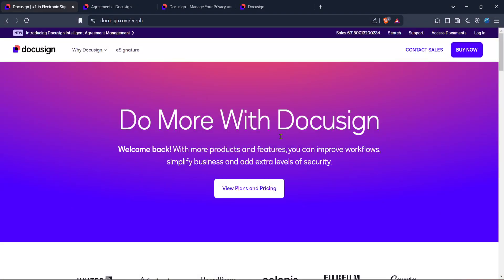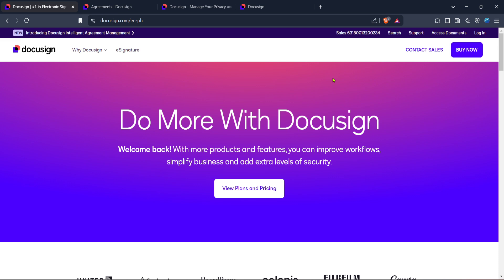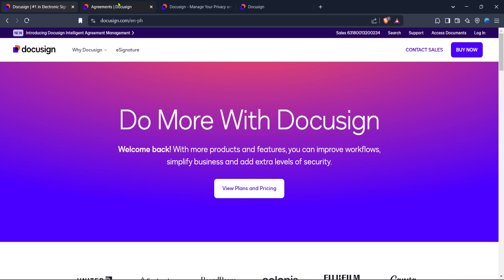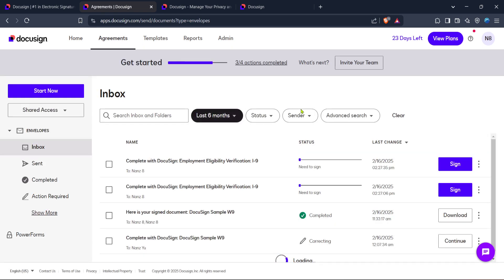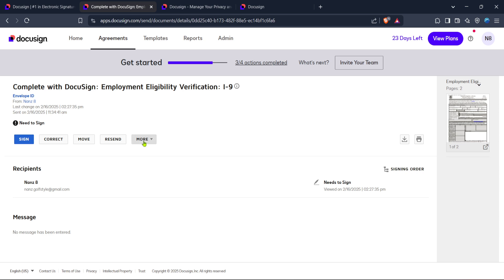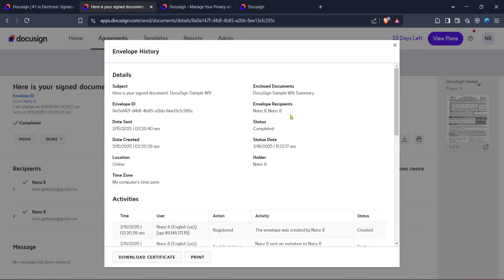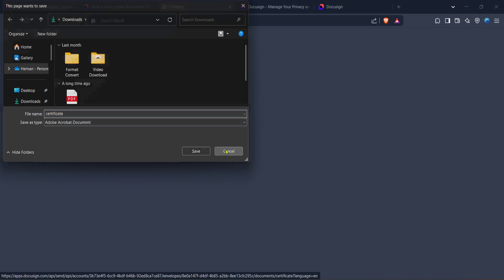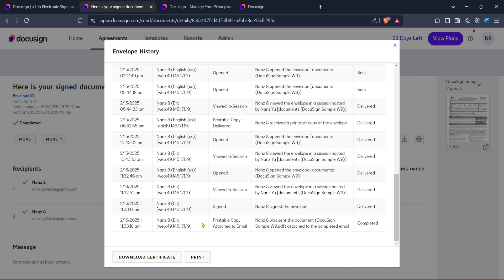How to Get Audit Trails in Docusign (easiest Way) (Full 2025 Guide)